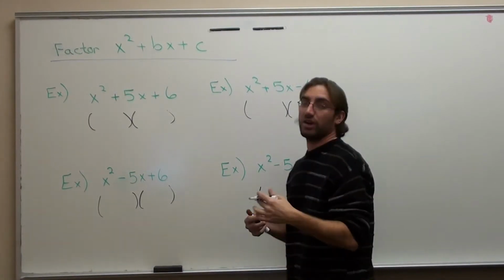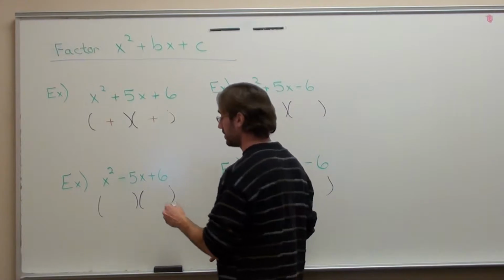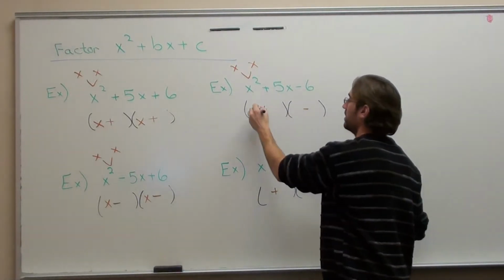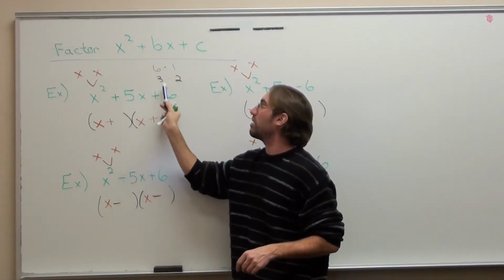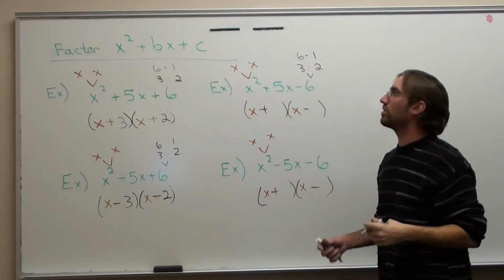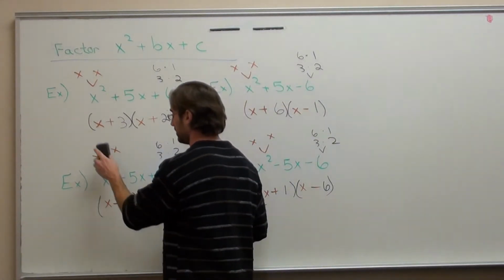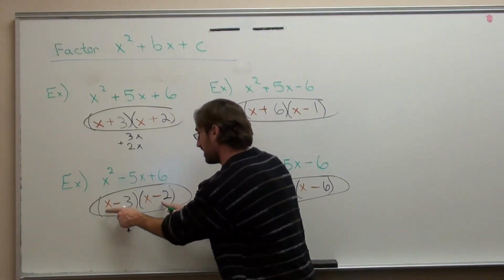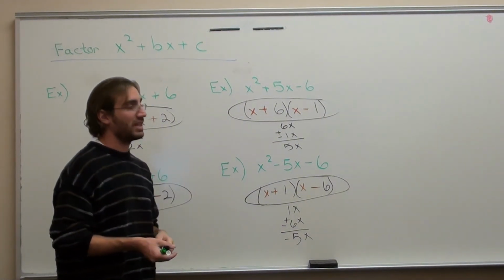Free Math Lessons Factoring Trinomials with A = 1